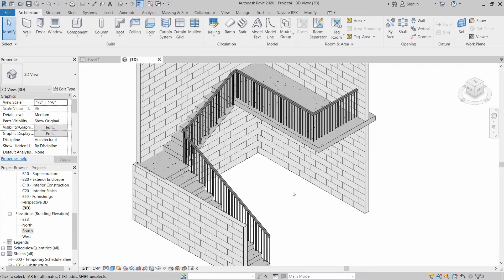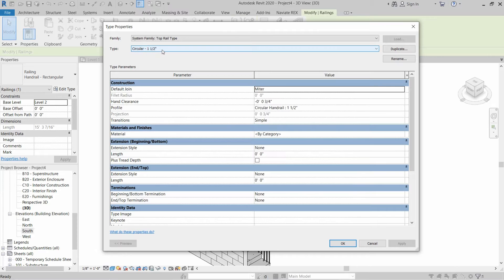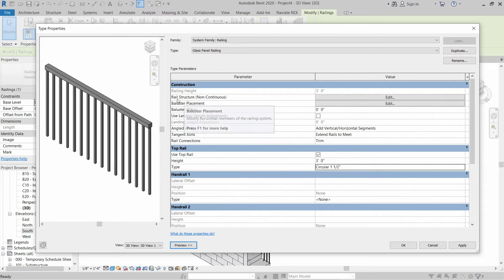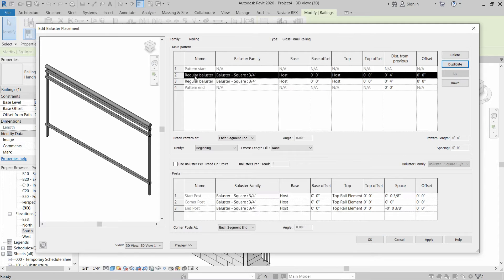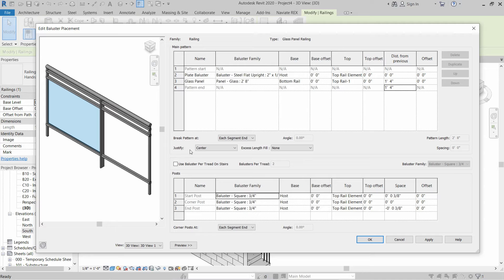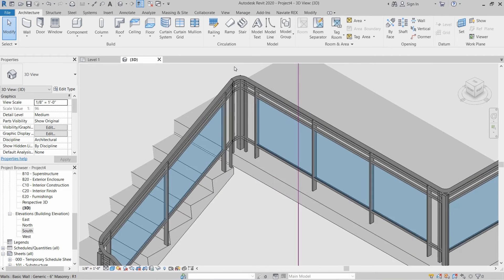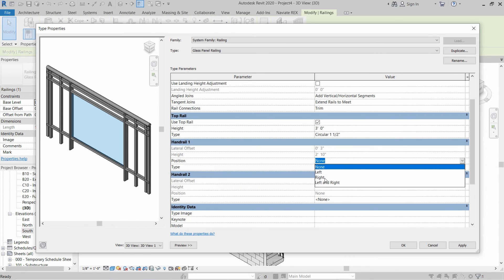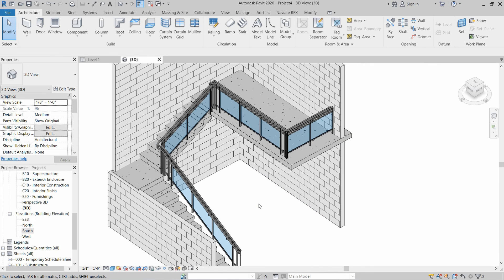Master Revit Railings in 2024 with My Proven Formula!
"Embark on an immersive journey into the world of architectural design with our comprehensive YouTube course on 'How to Create Railings in Revit.' Unlock the secrets to seamlessly integrating stylish and functional railings into your Revit projects with expert guidance every step of the way. From mastering essential tools to exploring advanced techniques, this course empowers you to elevate your designs with precision and elegance. Join us as we delve deep into the intricacies of railing creation, uncovering tips, tricks, and best practices to bring your visions to life. Whether you're a novice or seasoned professional, this course equips you with the knowledge and skills to revolutionize your Revit workflow. Elevate your designs, one railing at a time."